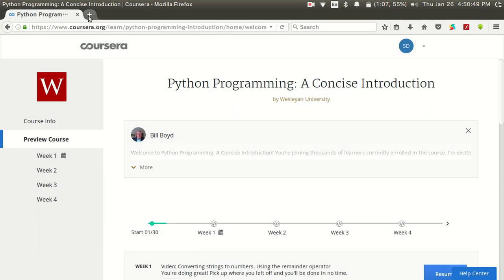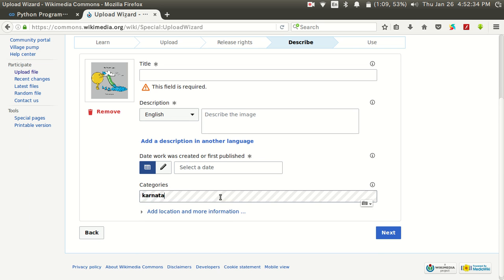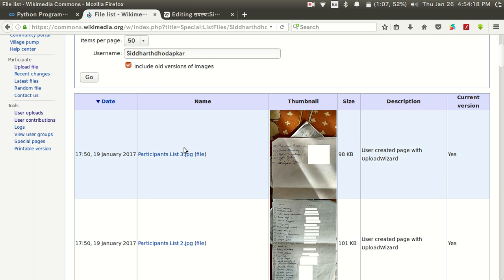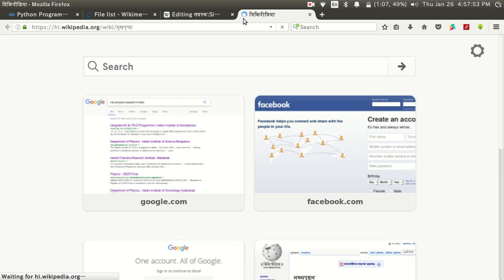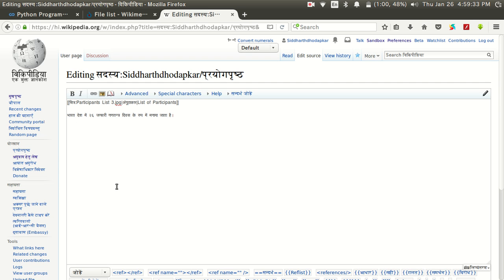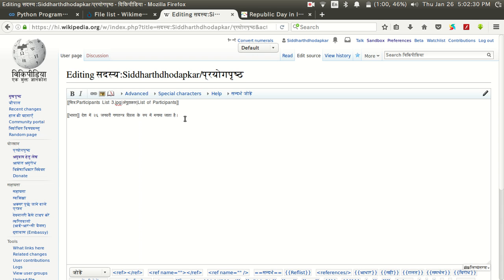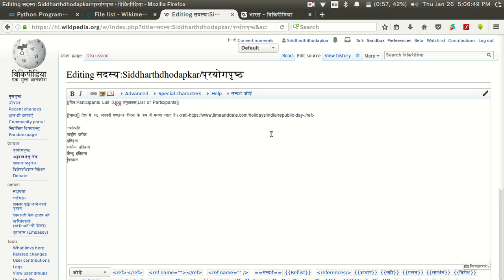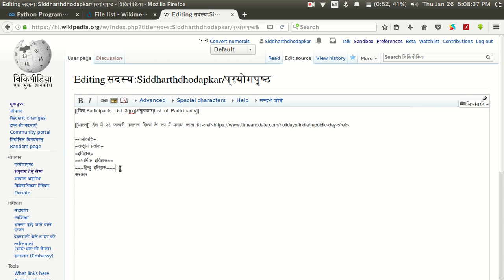Adding image, interwiki links, references and headings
This video provides help to those who want to learn how to upload and add image to a wikipedia article (Any Language), adding inter wikilinks/references and giving headings and subheadings.